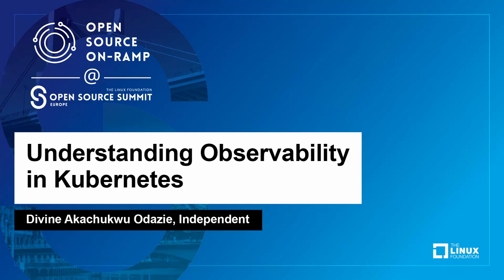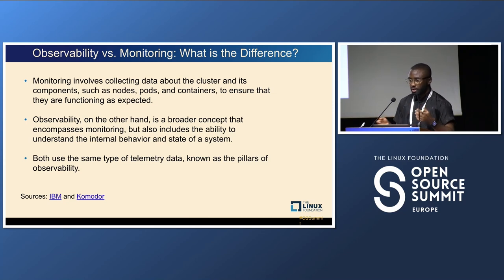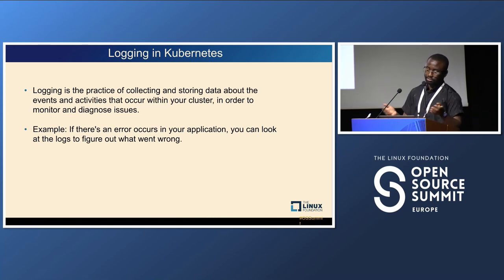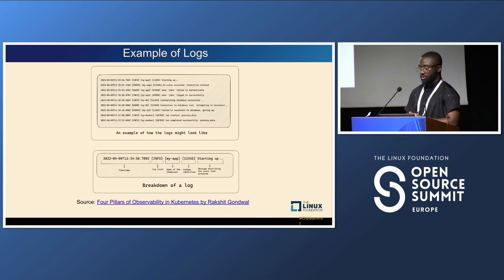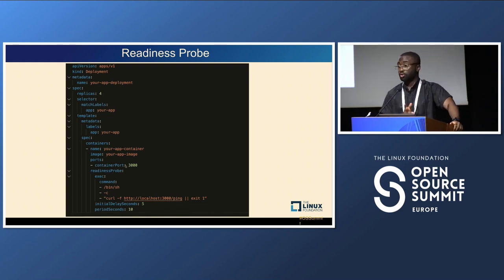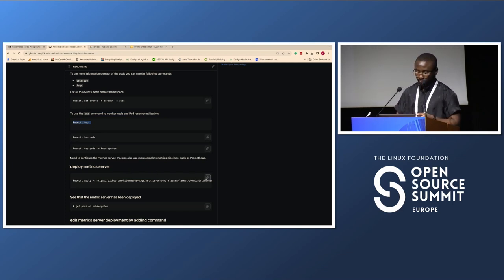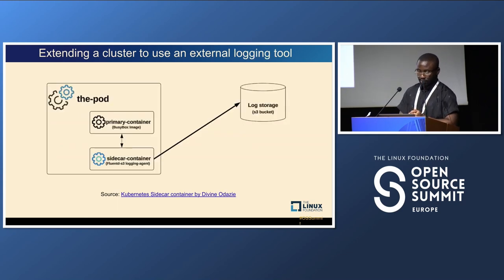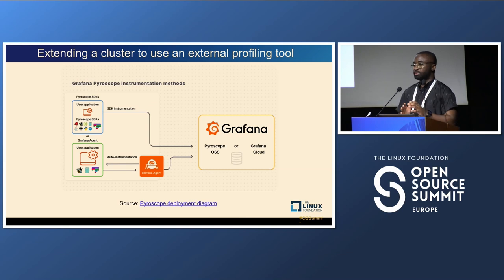Understanding Observability in Kubernetes - Divine Akachukwu Odazie, Independent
Learning Kubernetes is challenging. When Divine started learning Kubernetes, one of its aspects he struggled to understand was observability. And that's because of the complex and distributed nature of Kubernetes. With so many moving parts in a Kubernetes cluster, robust observability to gain insights into the performance and behaviour of each component is critical in diagnosing and resolving issues quickly. This talk will start by covering the four key pillars of observability: metrics, logging, tracing and profiling, and explain how they work together to provide a complete view of a Kubernetes cluster. After that, Divine will explain how Kubernetes built-in tools and kubectl can help you observe a cluster. And then how you can extend your cluster to use external tools like Prometheus, Grafana, Jaeger, etc., to gather and analyse critical data. In the end, this talk will discuss best practices for observability in Kubernetes and explore real-world examples of how Cloud Native teams observe their Clusters.